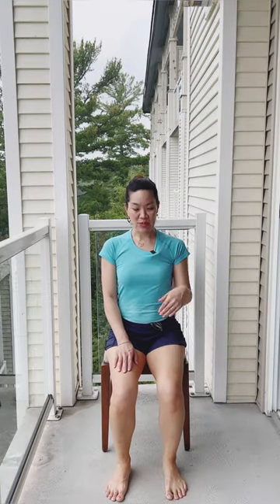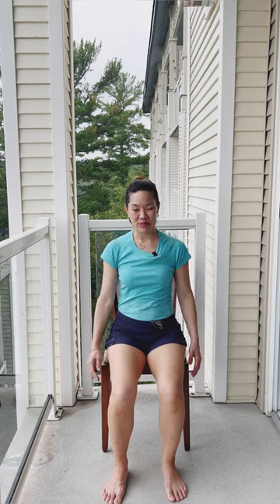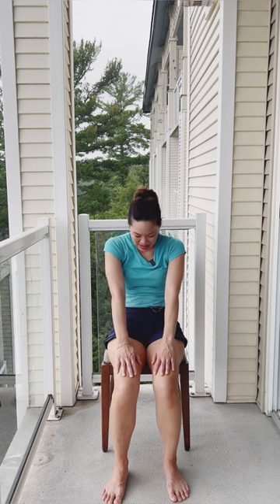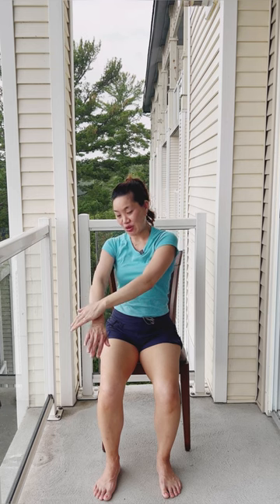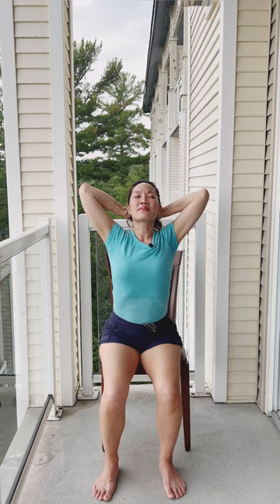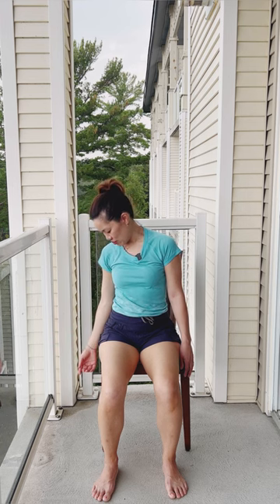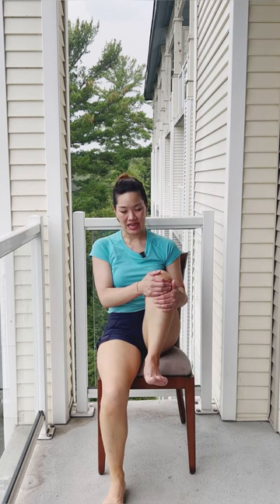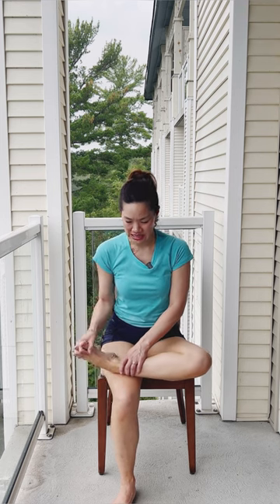From Head to Toe: Easy Chair Yoga for All Ages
A sequence that allows you to stretch from head to toe while on a chair!  Combining some Qi Gong tapping of the body meridians and yoga stretches.  Hope you enjoy!